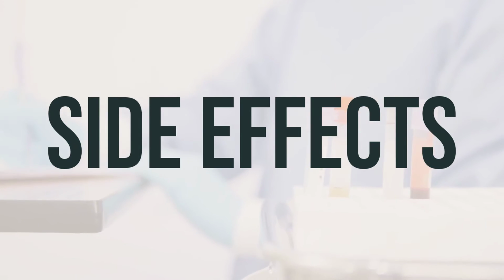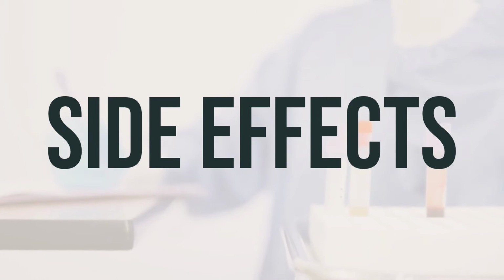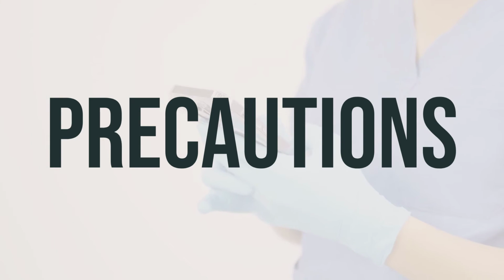How to use Zoledronic Acid Solution, Intravenous Piggyback - Explain Uses,Side Effects,Interactions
This solution is used to treat high blood calcium levels that may occur with cancer. It is also used with cancer chemotherapy to treat bone problems that may occur with multiple myeloma and other types of cancer that have spread to the bones. Zoledronic acid belongs to a class of drugs known as bisphosphonates. It lowers high blood calcium levels by reducing the amount of calcium released from your bones into your blood. It also works by slowing the breakdown of your bones by cancer to prevent bone fractures. It is usually given by a healthcare professional in a hospital or clinic setting. The dosage and timing of this medication will be determined by your healthcare provider.
e7c0